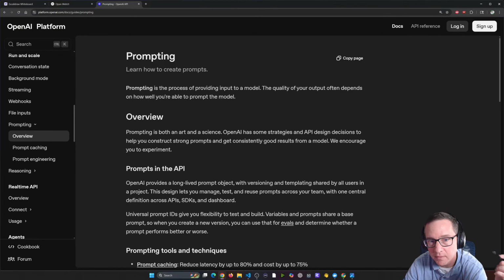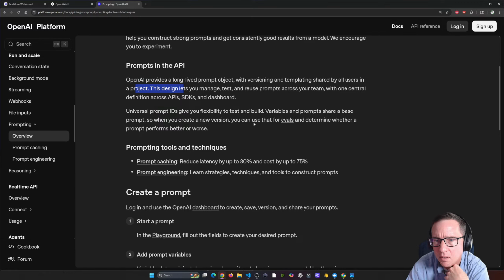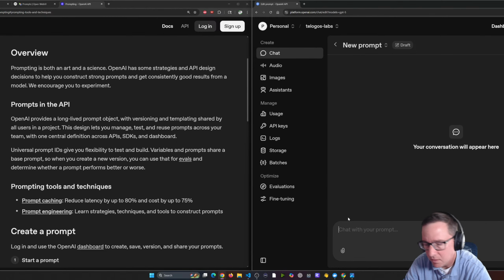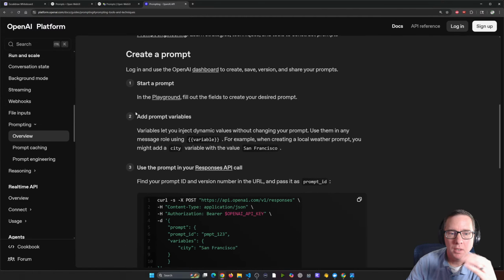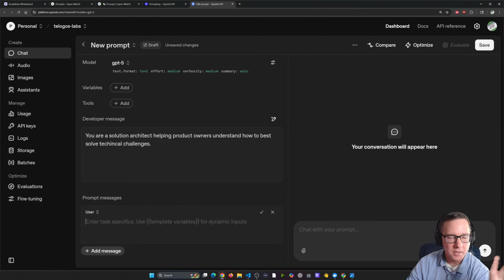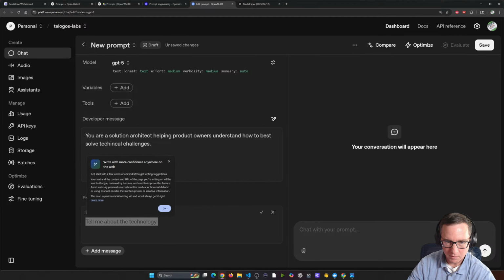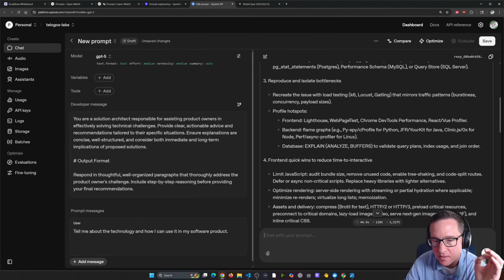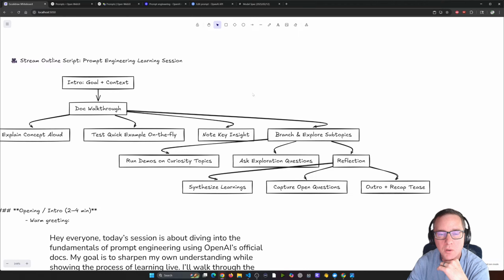LIP Session 🚀 Exploring Prompt Engineering from the Official OpenAI Guide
Welcome to a Learn in Public session where I’ll dive into the fundamentals of prompt engineering using OpenAI’s official documentation as my guide.

The goal is simple: practice, explore, and learn by doing — in public. Rather than a polished tutorial, this is a real‑time walkthrough filled with live experiments, reflections, and open questions.

What we’ll do together:

Walk through the OpenAI Prompt Engineering docs, top to bottom
Try out prompts on-the-fly to see theory in action
Explore questions like: What makes a good prompt? When do you use different strategies? How do reasoning models differ?
Reflect on the process and capture key takeaways
This is part of my LIP cycle — learn, test, share. If you’re curious about how to get better at prompting, or you want to see how someone approaches learning from scratch in public, you’ll feel right at home!

📝 After the stream, I’ll share a recap with highlights and lessons learned. Join in, experiment, and let’s figure this out together.